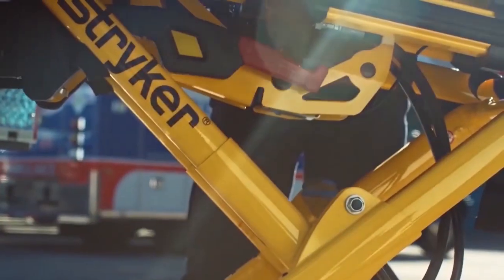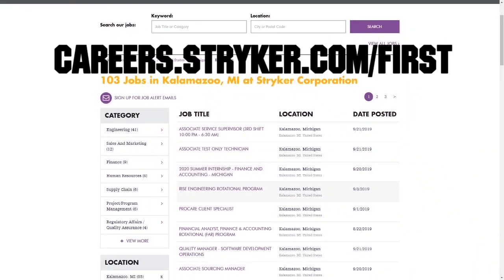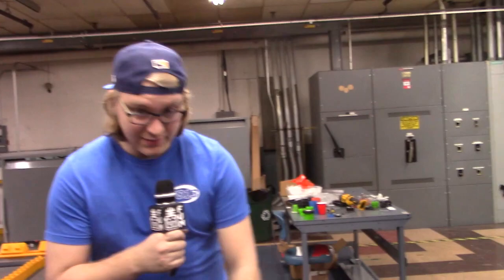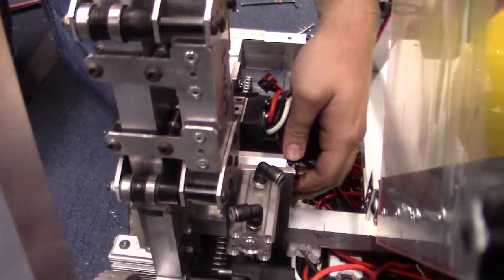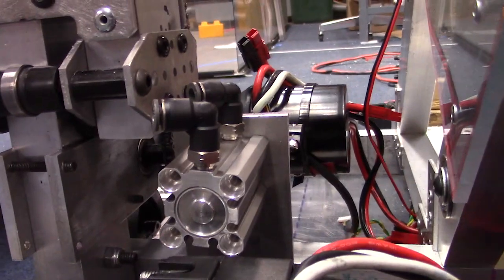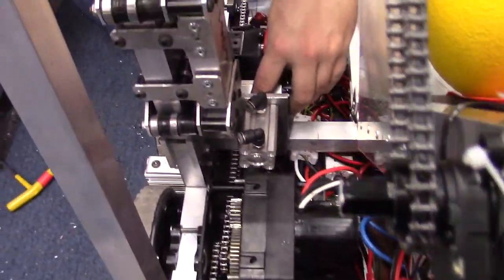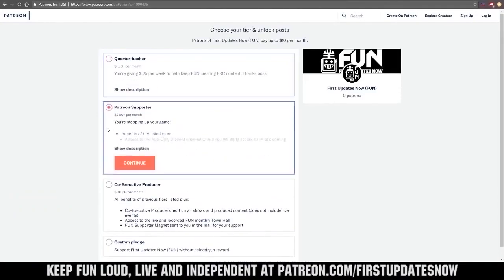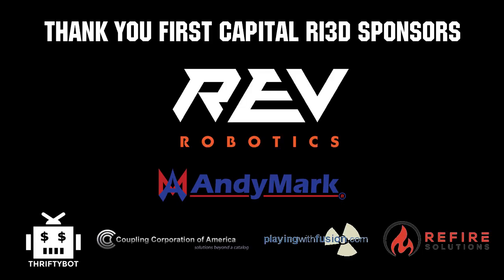Elevator Braking System - FIRST Capital Ri3D - First Updates Now